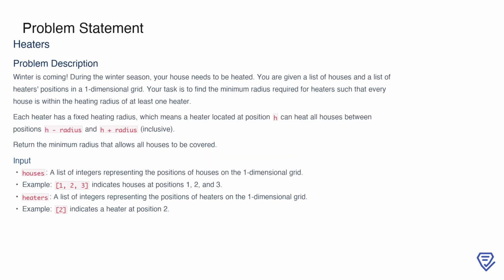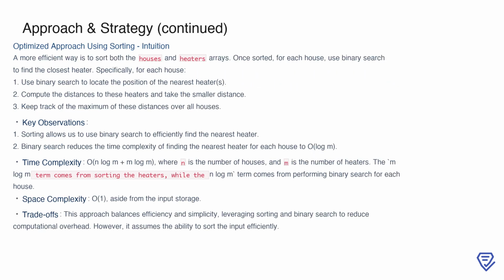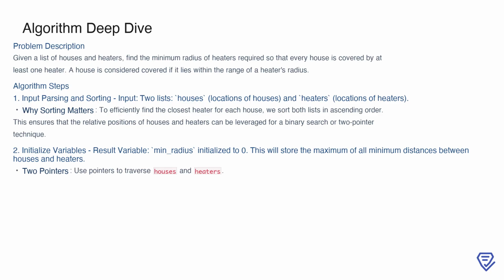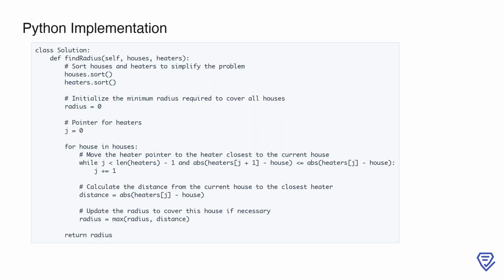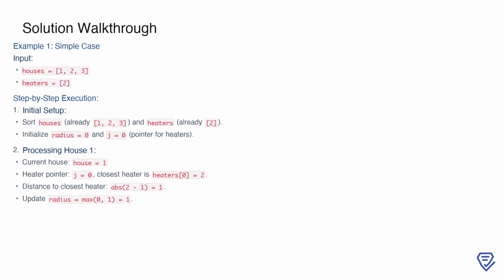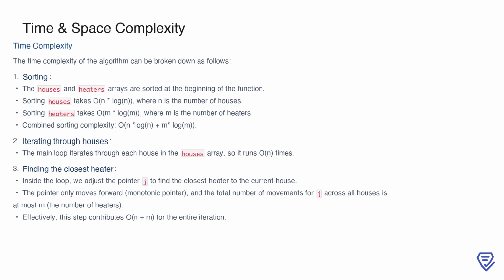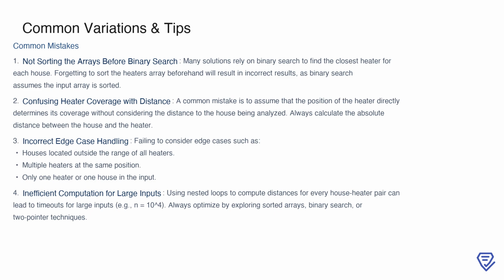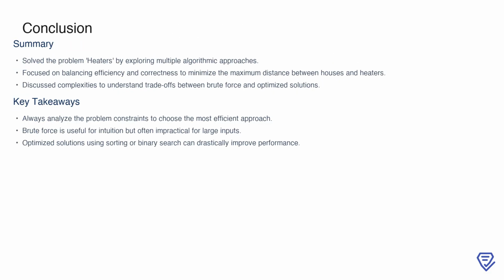LeetCode 475: Heaters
Difficulty: Medium

📚 Topics: Array, Binary Search, Greedy, Math, Sorting

⏱️ Timestamps:
00:00 - LeetCode 475: Heaters
00:23 - Problem Statement
01:12 - Problem Statement (continued)
01:49 - Problem Statement (continued)
02:16 - Problem Statement (continued)
02:49 - Problem Statement (continued)
03:37 - Approach & Strategy
04:35 - Approach & Strategy (continued)
05:38 - Approach & Strategy (continued)
06:37 - Approach & Strategy (continued)
07:25 - Approach & Strategy (continued)
08:00 - Algorithm Deep Dive
08:55 - Algorithm Deep Dive (continued)
09:49 - Algorithm Deep Dive (continued)
10:38 - Algorithm Deep Dive (continued)
11:37 - Algorithm Deep Dive (continued)
12:29 - Python Implementation
14:18 - Java Implementation
15:23 - Java Implementation (continued)
16:00 - Solution Walkthrough
16:46 - Solution Walkthrough (continued)
17:32 - Solution Walkthrough (continued)
18:07 - Solution Walkthrough (continued)
18:57 - Solution Walkthrough (continued)
19:27 - Solution Walkthrough (continued)
20:17 - Time & Space Complexity
21:09 - Time & Space Complexity (continued)
21:57 - Time & Space Complexity (continued)
22:49 - Time & Space Complexity (continued)
23:46 - Common Variations & Tips
24:56 - Common Variations & Tips (continued)
26:08 - Common Variations & Tips (continued)
27:21 - Common Variations & Tips (continued)
28:07 - Conclusion
28:26 - Thank You!